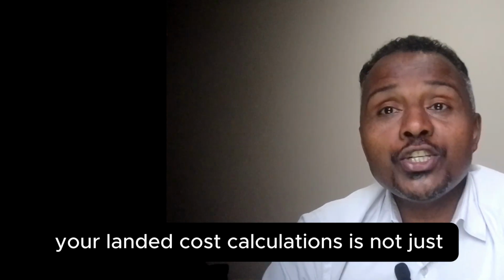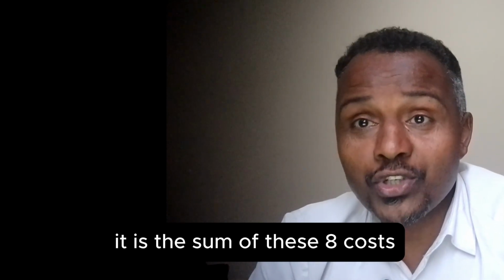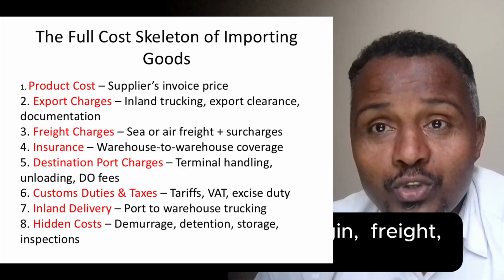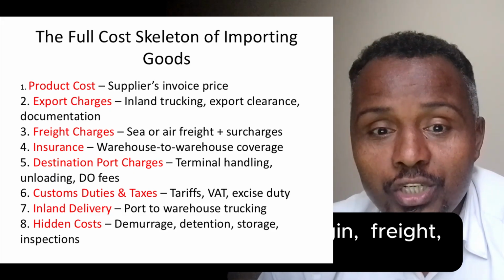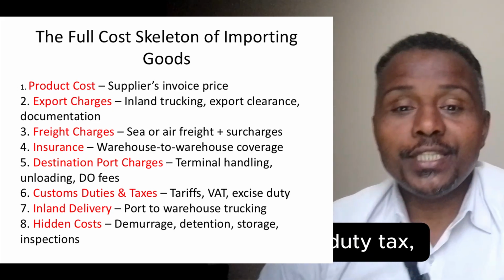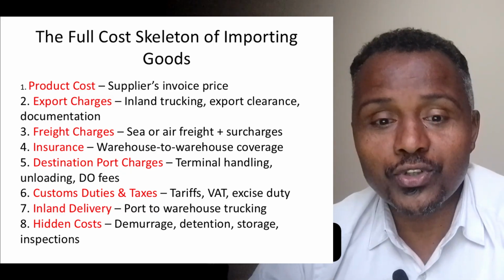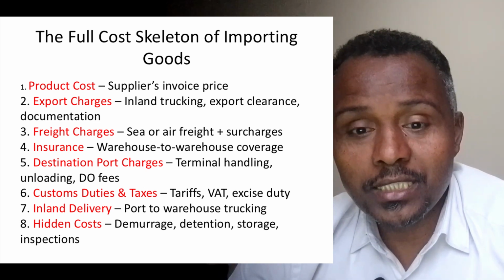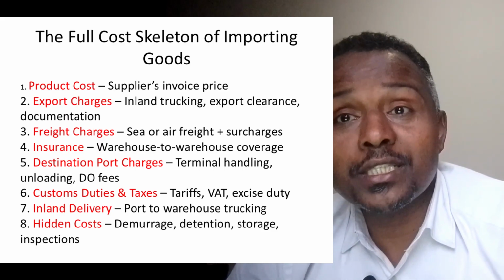Landed Cost Calculation Explained: 8 Expenses Importers Always Miss”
Most importers think their supplier’s invoice is the true cost of goods. But that invoice is just the beginning. The real number that matters is your landed cost — the total cost of getting products from your supplier’s factory all the way to your warehouse.

In this video, I’ll break down the 8 essential expenses you must include in your landed cost calculation:
✅ Product Cost (invoice + Incoterms)
✅ Export Charges at Origin
✅ Freight Costs (sea or air, including hidden surcharges)
✅ Cargo Insurance
✅ Destination Port Charges
✅ Customs Duties & Taxes
✅ Inland Delivery Costs
✅ Hidden & Unexpected Fees (demurrage, detention, storage)

By the end, you’ll know exactly how to calculate landed cost and protect your profit margins before your goods even leave the supplier’s door.